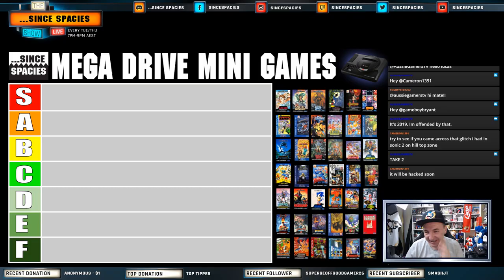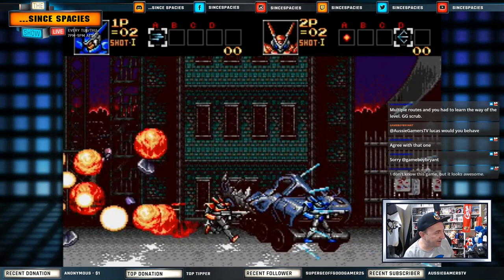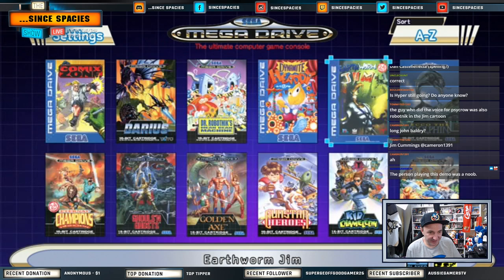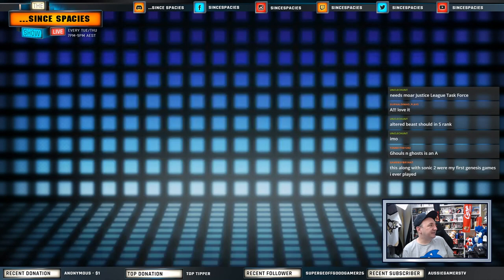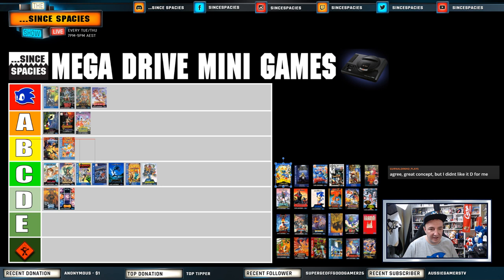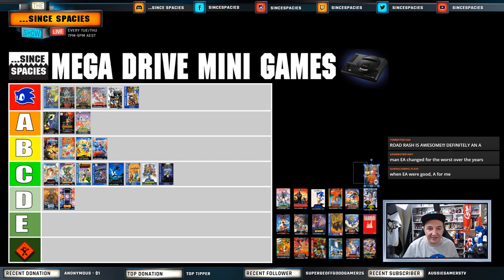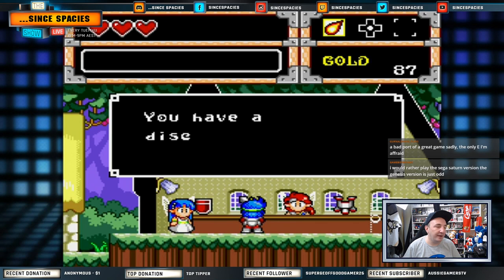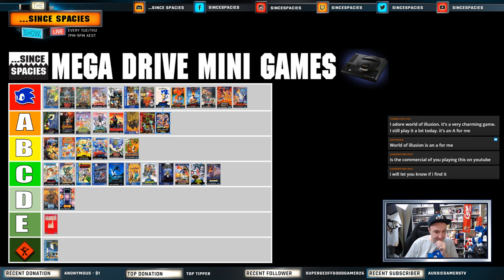Sega Mega Drive/ Genesis Mini - Let's Rate These Games!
I am simply thrilled to be holding a decent and official Sega Mega Drive Mini and one that honours the Sega name. But I'm not here to do an unboxing. You've already watched that video on other channels (thanks Sega!) plus I'm not going to post a review. You know it's good. But I'm here to rate the games in a tier table. So watch as I rate all 42 games from S (as in Super) to F (as in What the F...)

By the way if you want to send anything into the channel please be my guest and stuff that item into a post pack and send it to:

Brian Costelloe
"...Since Spacies"
Jannali NSW 2226
Australia